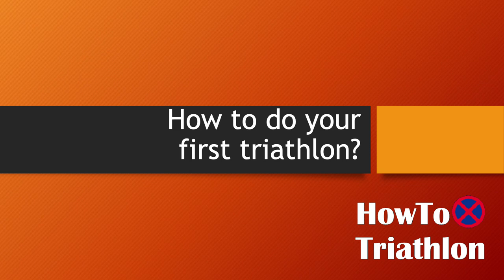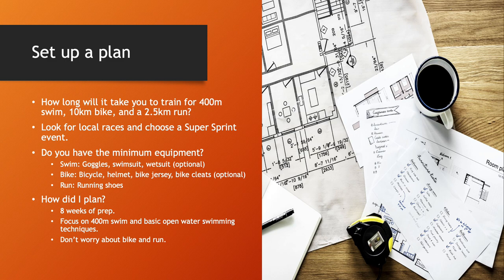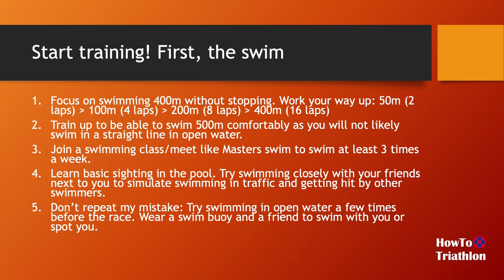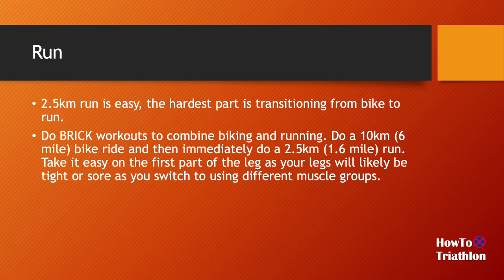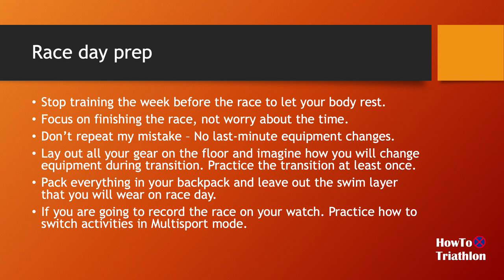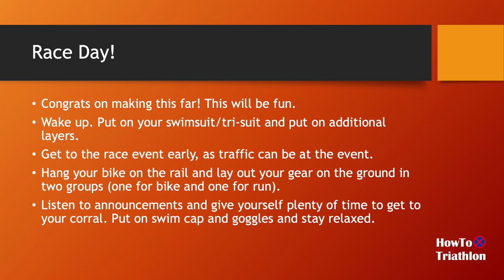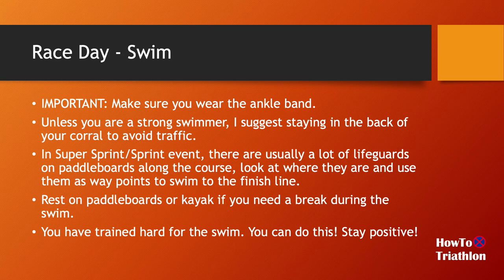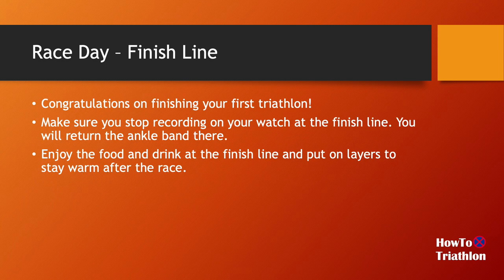How to do your first triathlon?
Curious about triathlon and want to give it a try? In this video, I'll walk through the steps for preparing yourself to do a Super Sprint triathlon, which is the shortest triathlon distance. Hope you enjoy the video and please leave comments about your first tri race or feedback on the video. Thank you!

00:00 - Intro
00:29 - What is a triathlon?
02:08 - Set up a plan
06:41 - Training (Swim)
11:27 - Training (Bike)
14:00 - Training (Run)
17:06 - Prep for race day
20:44 - Gear list (Swim)
24:01 - Gear list (Bike)
26:43 - Gear list (Run)
27:29 - Race Day
30:47 - Swim
34:30 - T1 and Bike
37:30 - T2 and Run
38:04 - Finish Line